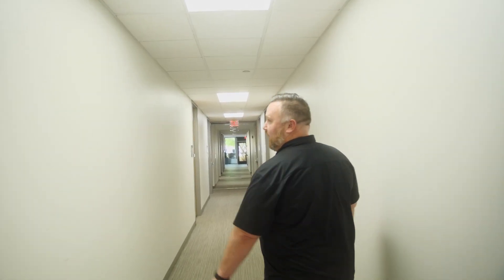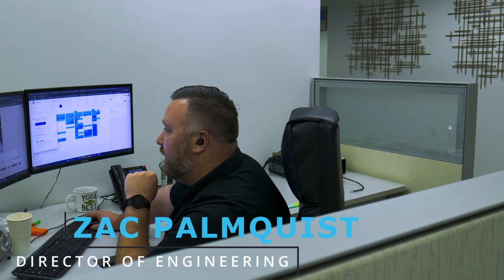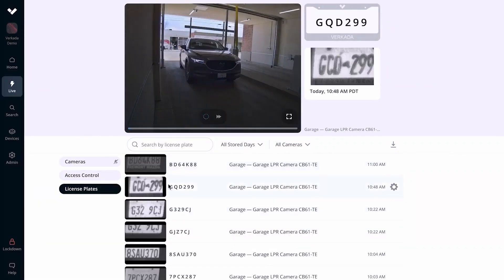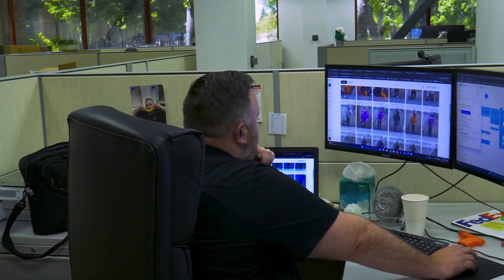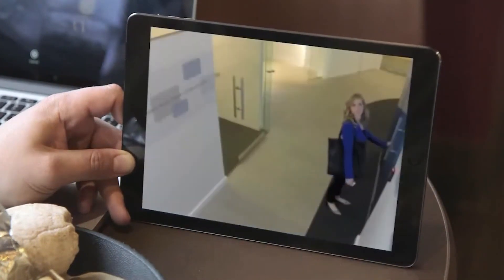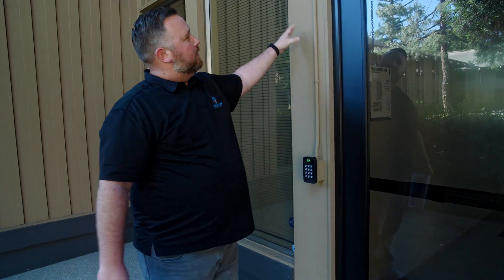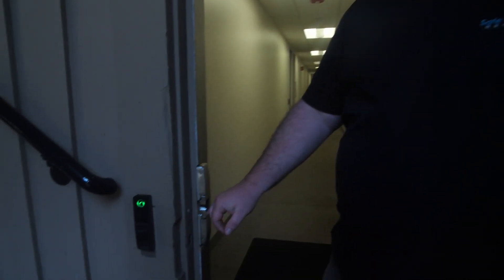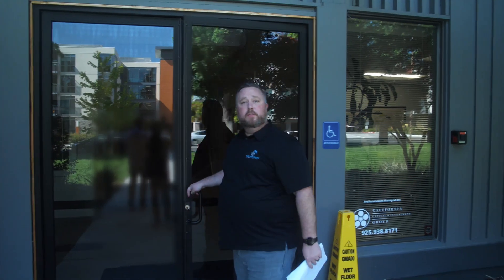Commercial Building Security Systems: A Real-Life Demonstration!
Experience security in action! In this video, we bring you a real-life demonstration of the security camera and access control systems deployed throughout our commercial building. Accompany Zac, our skilled engineer, as he walks you through the various features, settings, and capabilities of these advanced systems. Discover how our comprehensive approach to security ensures peace of mind for our office occupants and provides valuable insights for implementing similar solutions in your own space.

Timestamps

00:00 Safe and Sound Security Office Introduction with Zac
00:21 Surveillance Camera for Office Building Demonstration
00:55 Access Control System for Office Building Demonstration